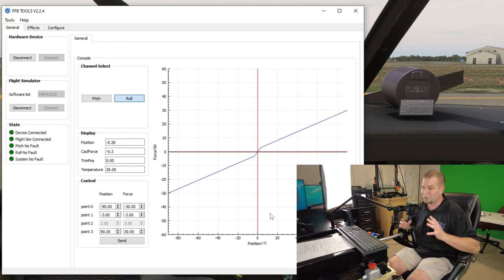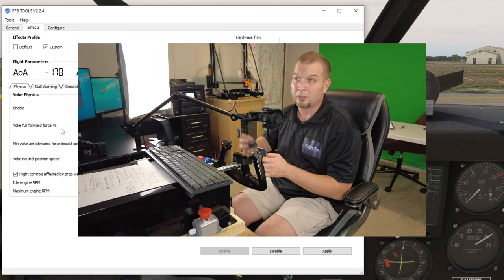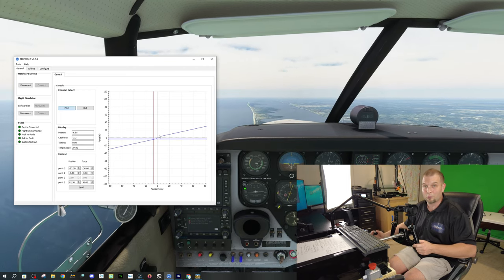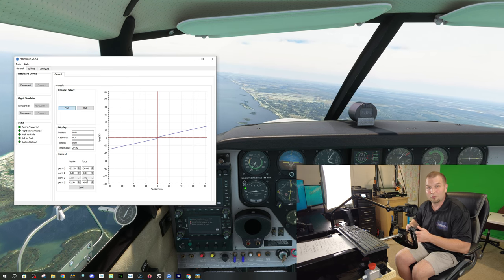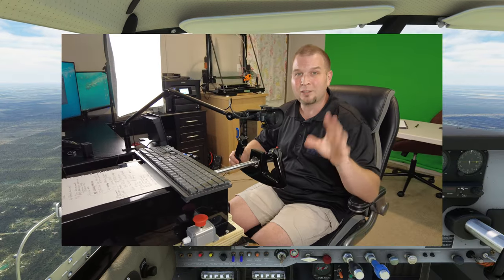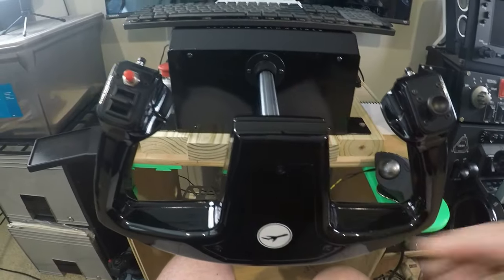Best Force Feedback Yoke On the Market Today? Best value for price? Lets put it to the test! Pt.3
In today's video we will test flitesim.Com's new force feedback yoke model cls-60. In this video we will put the force feedback yoke to the test we will be checking out the max forces as well as we will be testing all of the effects that are in the force feedback software. We will definitely be putting the yolk through its paces today we will be testing in both the a2a Comanche as well as the Beechcraft duke. I will also discuss what Fabian and the team have been up to behind the scenes making the product better and better by the day. For those that are not using the Microsoft flight simulator default keybinds I will also go over how to set up a spad profile for your elevator and aileron axis on the yoke all of the other buttons will bind as normal on the yoke. I asked a question on the discord channel if there was anything that you would like me to show in a video and overwhelmingly everyone would like to know how to make profiles so I will also go over how I go about making profiles for different aircraft keep in mind that I am not a pilot so my needs in a yoke is more on a fun nature and not in a training nature. Lastly I go over my final conclusion of the product where we will talk about price versus value we will also talk about how the internals of the yoke are constructed compared to other yokes that are on the market and why I feel that this yoke is probably the best value for price. I would like to Thank Fabian and the entire team at flitesim.Com for providing the yoke for review. I also want to shout a big thanks to all of our Captains Club Members for your monthly support. And thank you to all of our subscribers and commenters on the channel.

(Video correction section)
When measuring the max roll force I referred to it as pitch but I didn't catch it until the video was uploaded . Im sure with the chapters you will understand that I am measuring roll.

Performance tweaks for msfs 2020
-Flitesim.com  To buy the yoke or any of their products
Time stamp Section
00:00 start
00:58 Video contents
02:01  Disclaimers
02:38 Thanks to Fabian
02:45 Work behind the scenes
04:12 comanche demo
04:36 ffb Graph section
05:48 Max pitch force
07:20 Max roll force
08:14 Yoke physics effect
09:44 Dynamic effects on ground
10:52 Engine vibration effect
11:15 Comanche quick tip on trim
12:20 Dynamic force in air low speed
13:47 Pitch force measured low speed
14:00 Stall effect
14:45 Dynamic force cruise speed
15:24 dynamic force measured high speed
15:33 Turbulence effect
17:51 Beechcraft Duke testing trim
19:05 Measuring the trim force when out of trim and to trim
19:38 Landing effects
20:21 Software corrections
20:33 Software trim speed correction
22:44 Turbulence effect correction
26:51 Process for creating profiles
33:35 dynamic force settings
35:50 Dampening setting
36:49 Spad profile
38:31 Final Conclusion
41:51 Credits